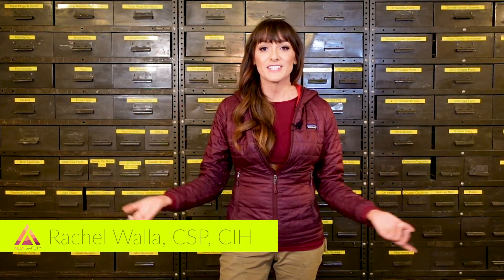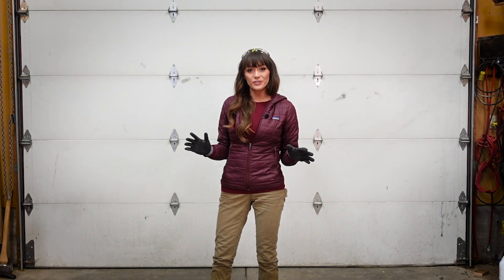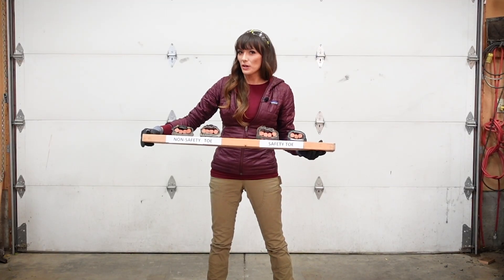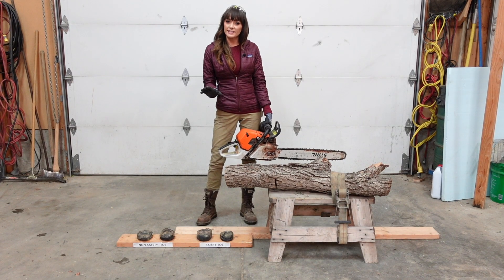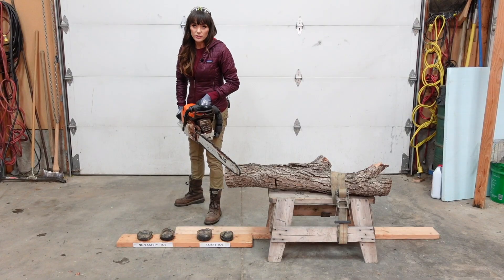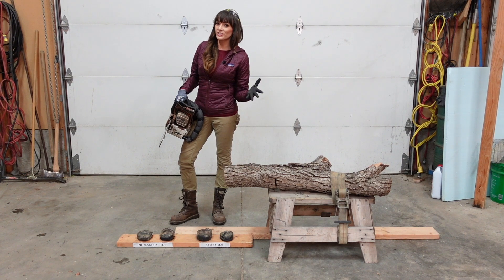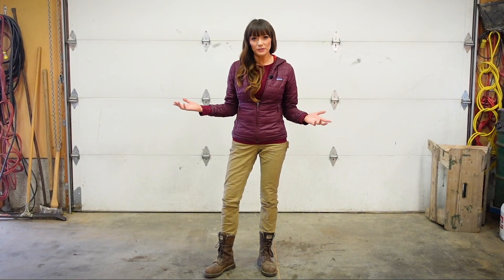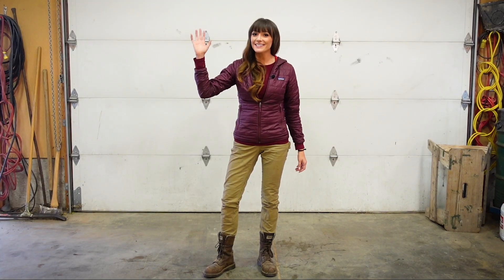SAFETY TOE TEST | Testing safety toe vs. non-safety toe for impact, compression, and cuts.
In this video, we do a safety toe test to see just how much your safety toe shoes can take.

This safety toe test is not highly scientific and is meant to be illustrative and fun.

According to the Bureau of Labor Statistics, there are 60,000 foot injuries each year that are serious enough to lead to lost work days. In 75% of those cases, workers were not in compliance with their company’s safety rules.

That means many of them were not wearing safety shoes. So let’s see how much protection safety shoes offer by doing a safety toe test.

IMPACT TEST - 80% of foot injuries are caused by objects that weigh less than 30 pounds. ASTM rated safety shoes are tested to stand up to an impact of up to 75 pounds. We are going to drop a rigging hook weighing around 20-25 pounds on shoes to see what they do.

COMPRESSION TEST - Impacts are one thing, but compression from rolling objects or moving equipment is another. ASTM rated shoes have to resist a compression load of up to 2,500 pounds. In this safety toe test, we run over a few shoes with a compactor.

CHAINSAW TEST - Now, the average safety boot isn’t rated for chainsaws, but we wanted to see how these shoes would do anyway - for fun.

Don’t try to pass off regular boots as safety boots. Choose the right shoe for the job and stay safe.

Safety Toe Test